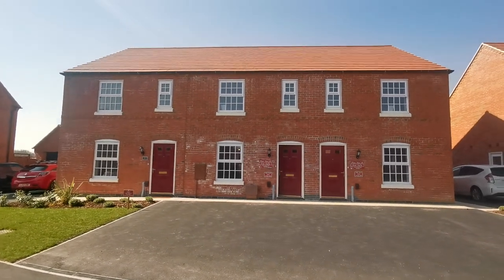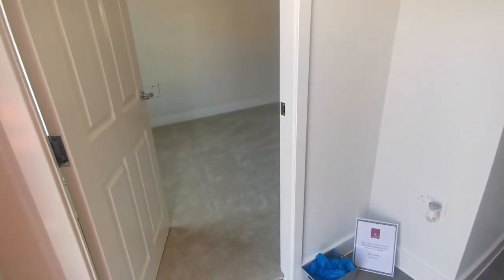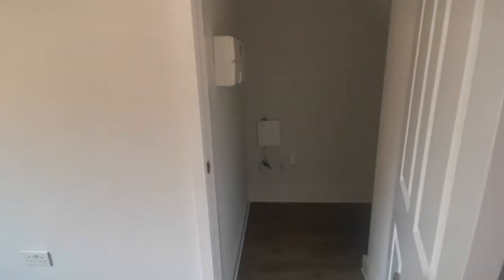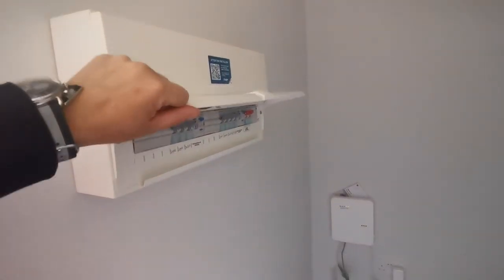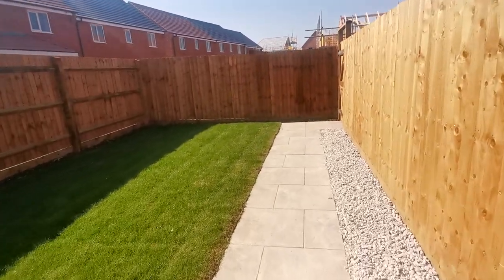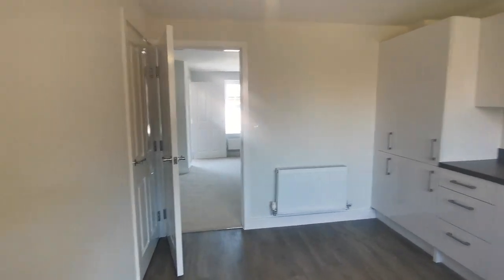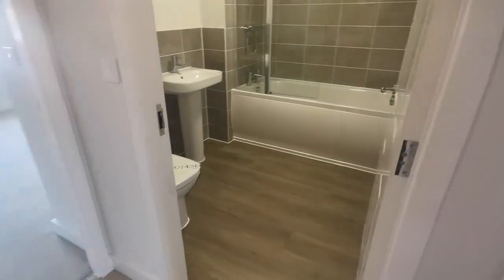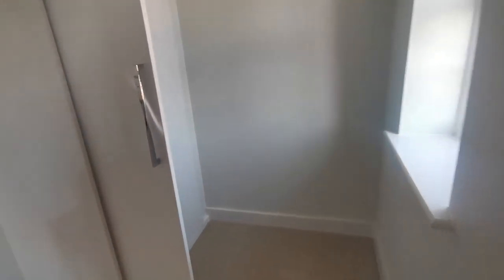The Tissington, Plot 29 at Mulberry Place in Sinfin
Take a look around this three bedroom home which is built and ready to move into. Contact Davidsons today to find out how to make this new house your home!